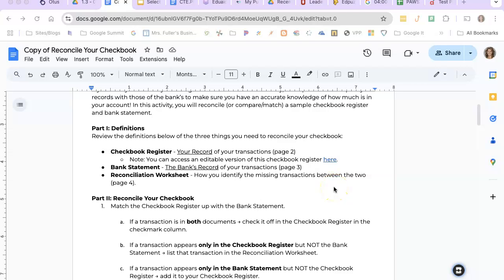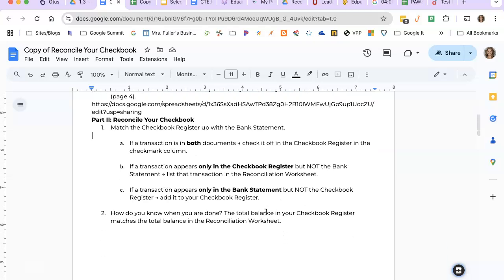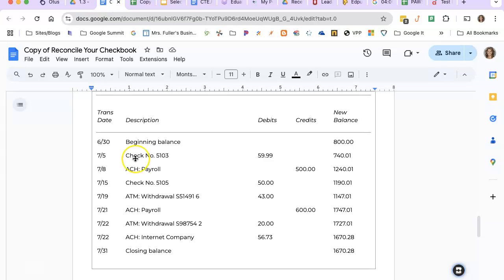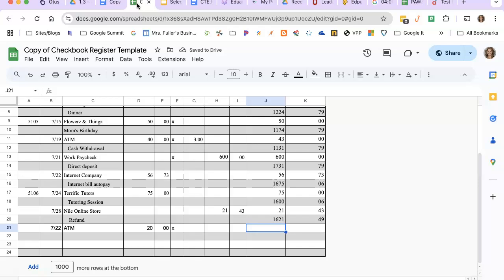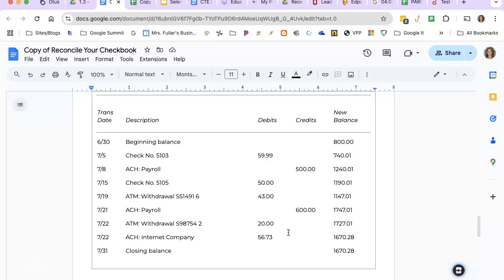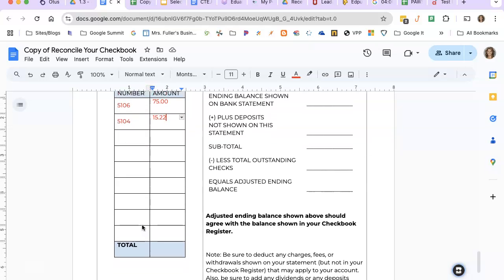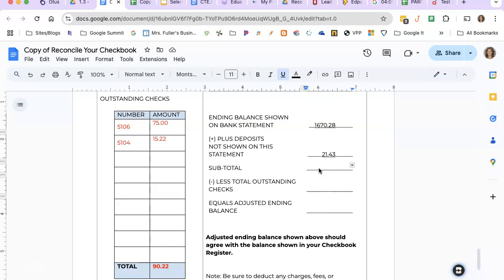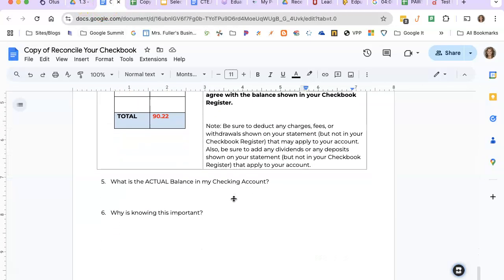PF:Reconcile Your Checkbook